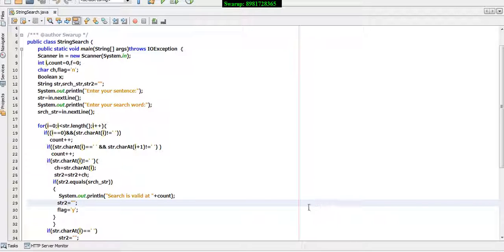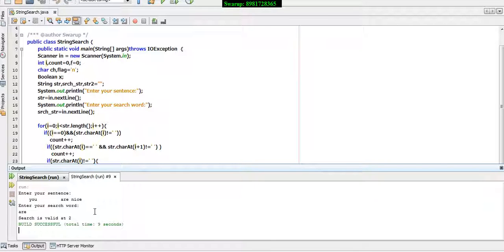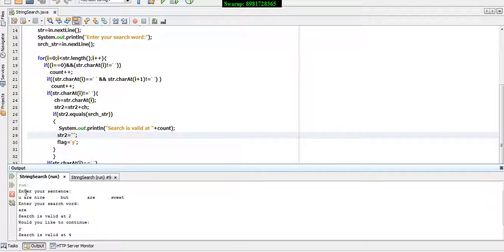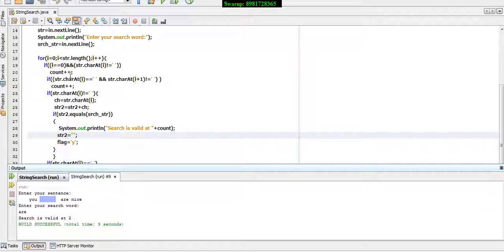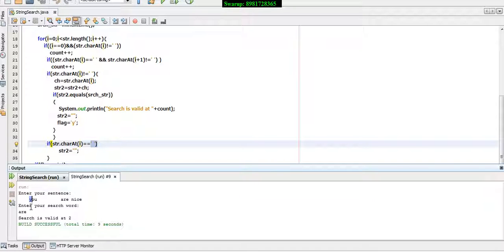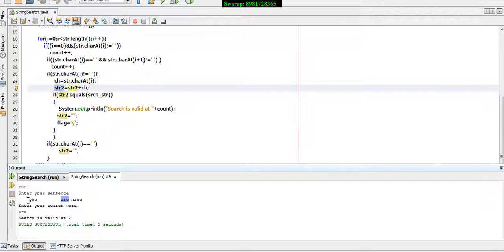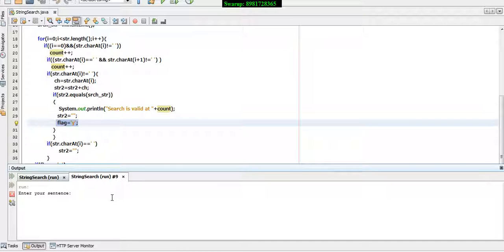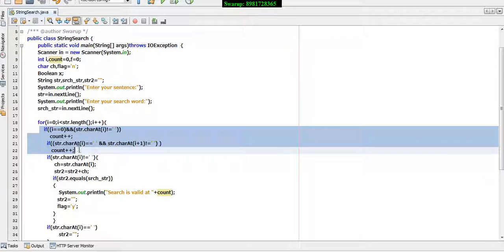String Search in Java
Unique Computer providing Training to all aspirants. These training will help in resolving the complex subject in the simplest possible ways. In these training, we will provide you wide range of sample programs that will assist you in the understanding of the subject. Wishing you all the very best.